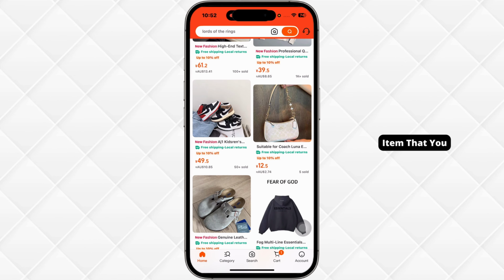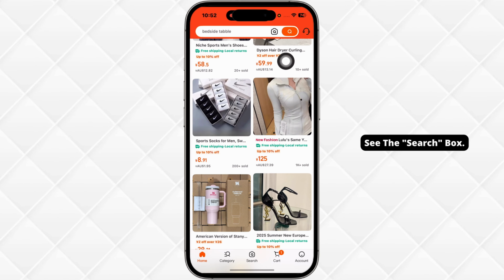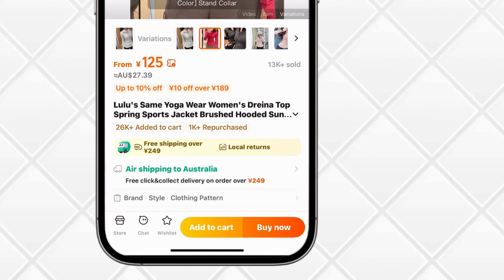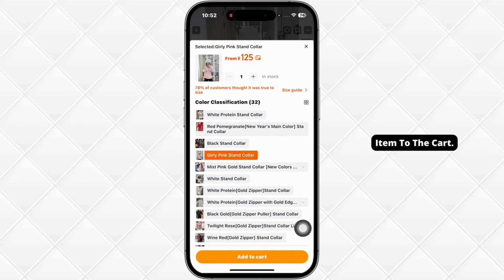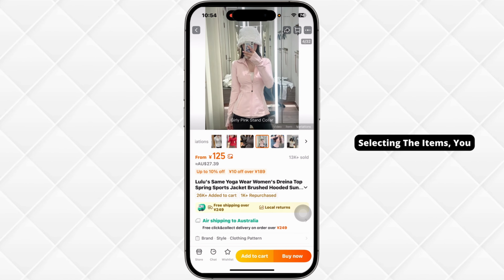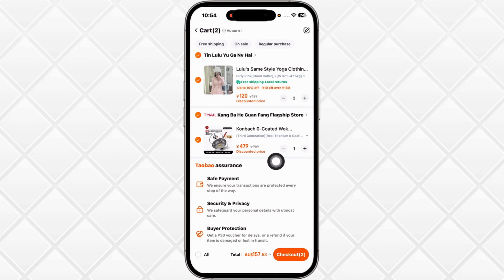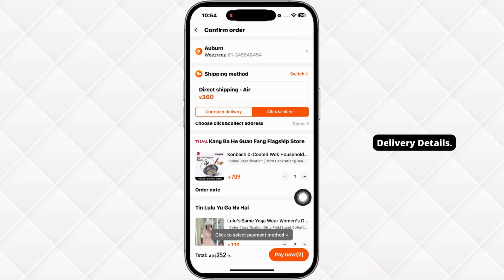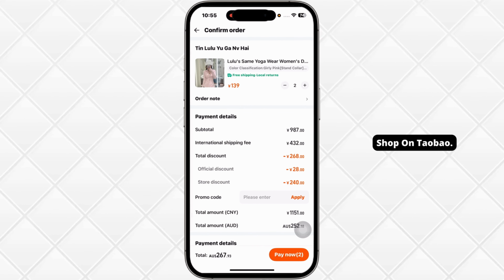How To Shop On Taobao (Easy Guide)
Want to buy from Taobao but not sure how to get started? 🛒📦 This easy step-by-step guide will teach you how to shop on Taobao in 2025, even if you don’t speak Chinese! Whether you're looking for fashion, gadgets, or home decor, this tutorial will help you navigate the platform, place orders, and save money — the smart way.

What You’ll Learn in This Video:
✅ How to create a Taobao account (with translation tips)
✅ How to search and browse products in English
✅ How to use a Taobao agent or international shipping
✅ How to check seller ratings and avoid scams
✅ Payment options and tracking your orders

Perfect for beginners and international buyers who want to explore one of the world’s largest e-commerce platforms without the confusion.

📌 Chapters:
⏱ 0:00 - Introduction
⏱ 0:10 - How To Shop On Taobao